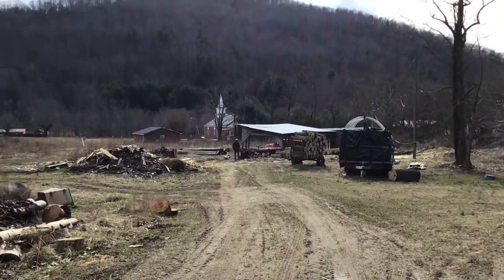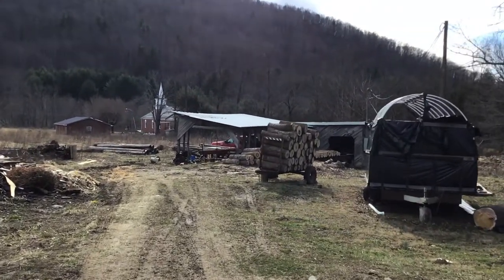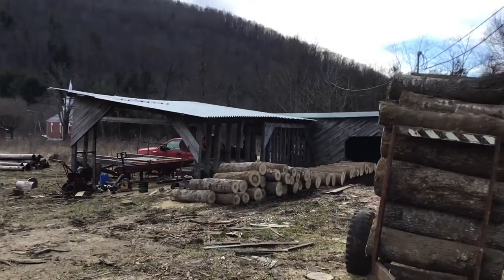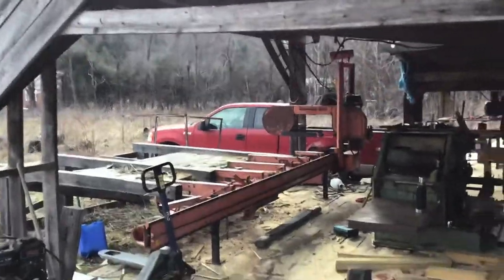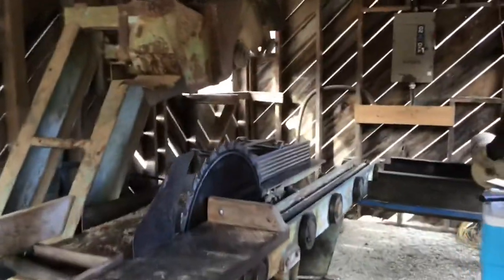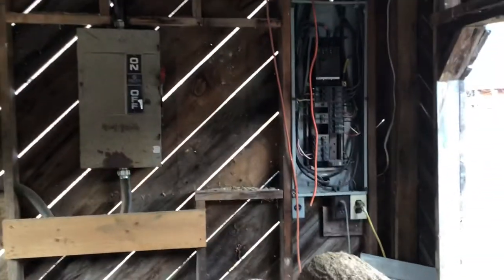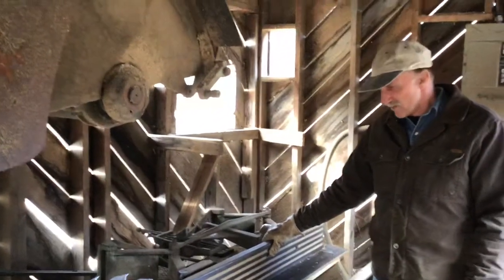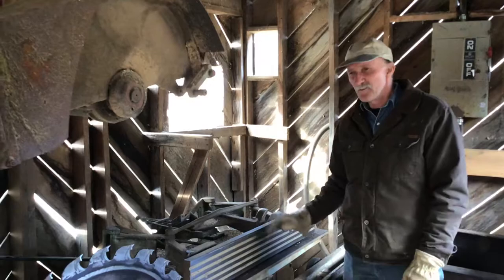Hillbilly Sawmill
Sawing on a block mill